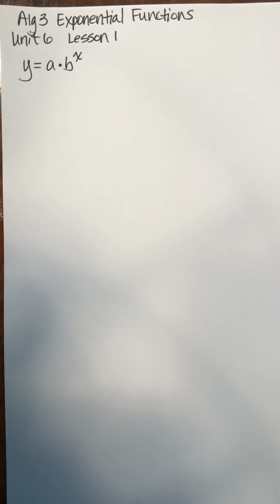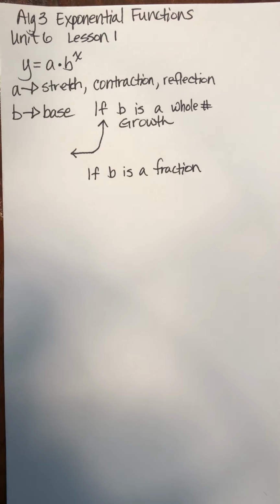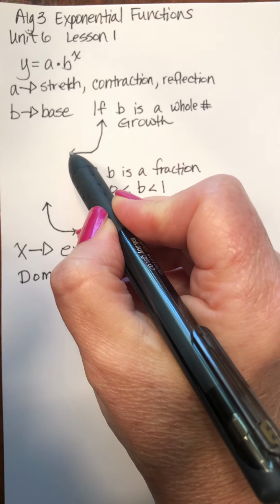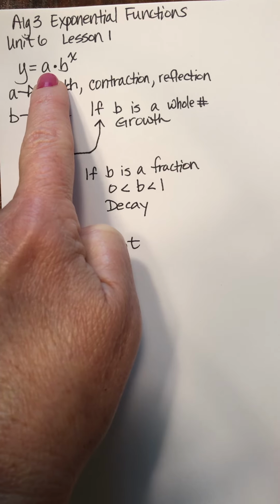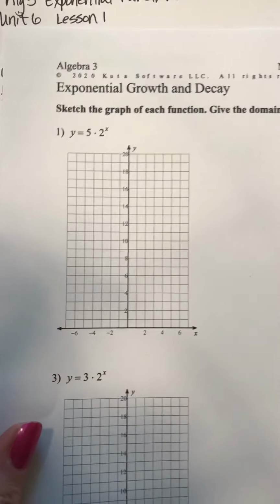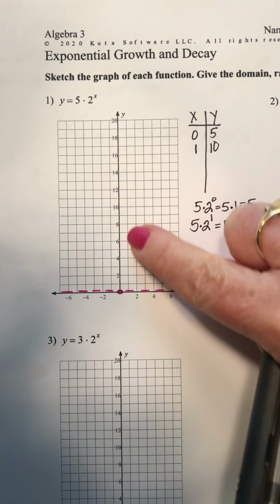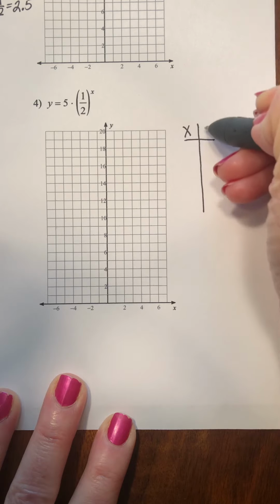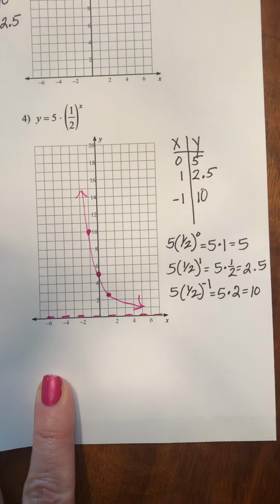Exponential Growth & Decay